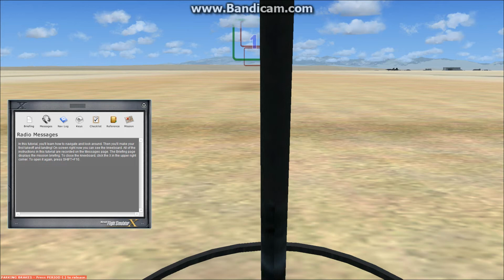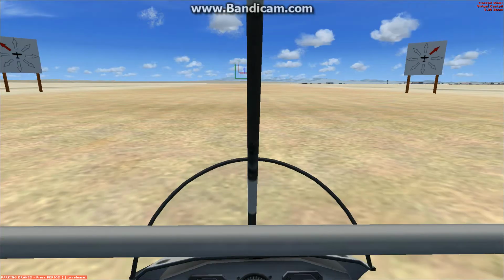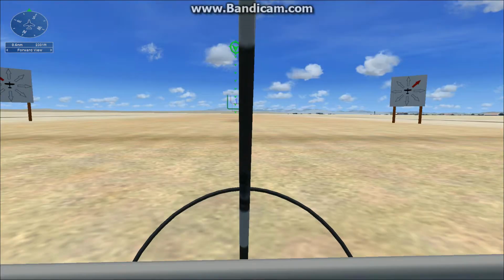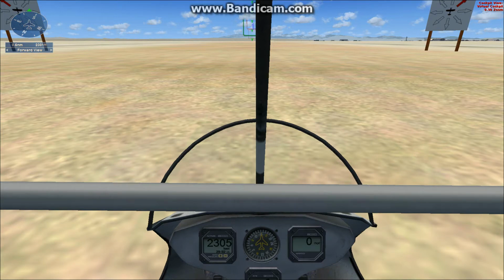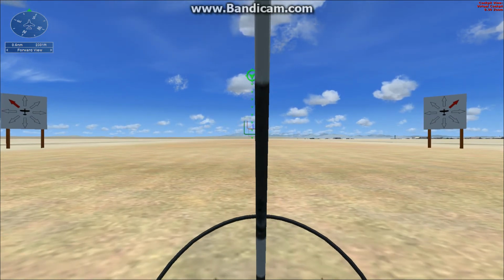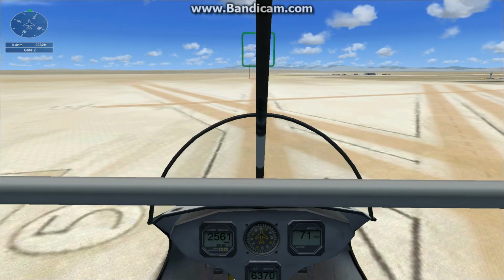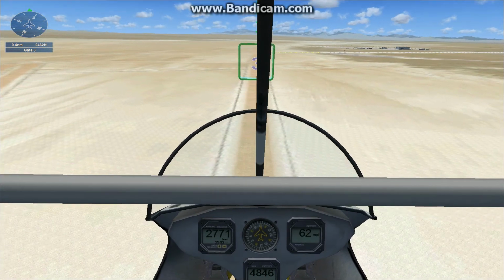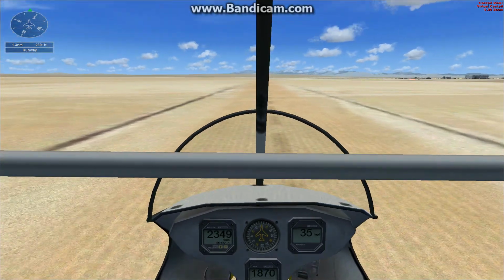Flight Simulator X Tutorial 1: first take off